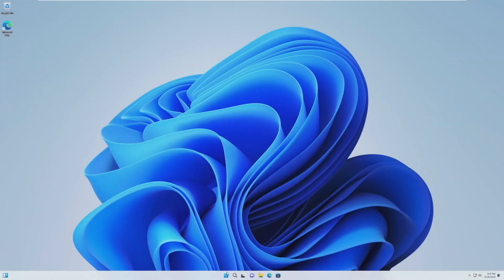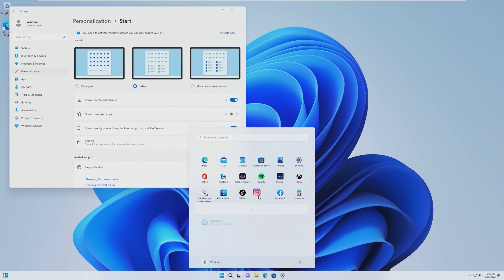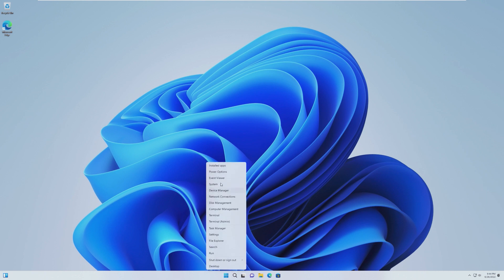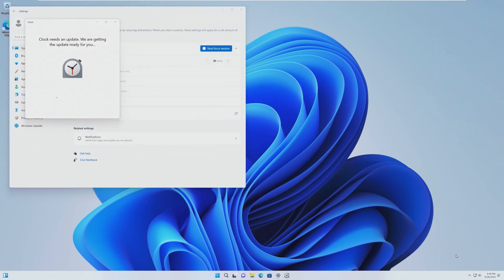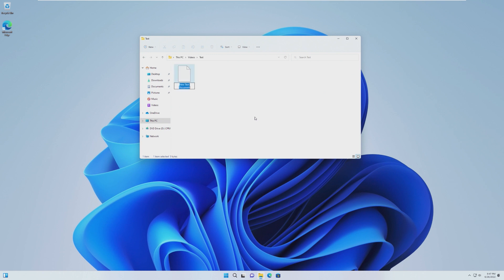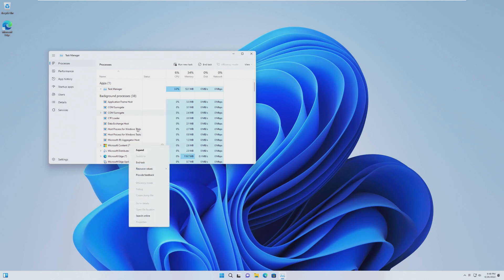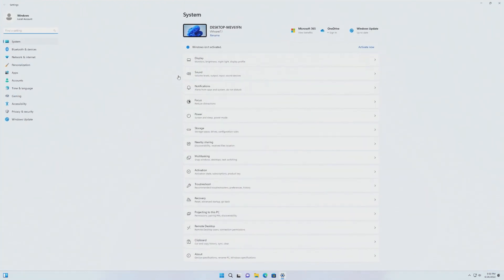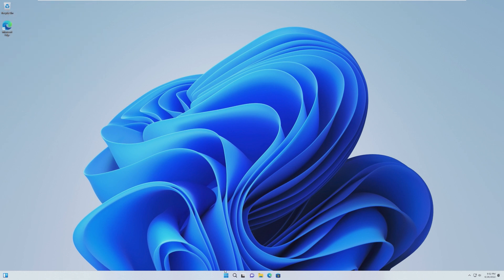Windows 11 22H2 - What's New?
With Windows 11 version 22H2 in the Release Preview channel, its inevitable that Microsoft will release the next version of Windows 11 sometime in the next two months. In this video, we'll be taking a brief overview of Windows 11 Version 22H2.